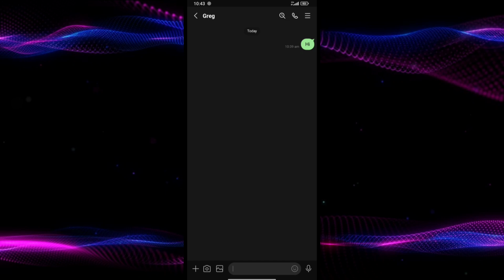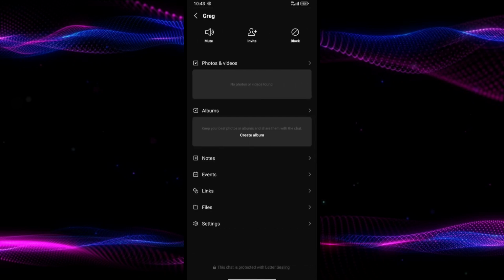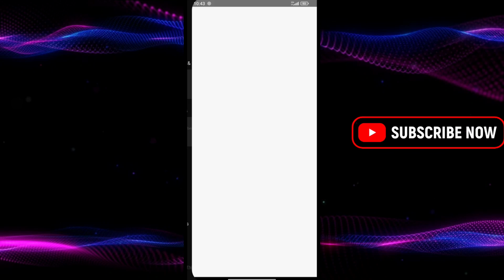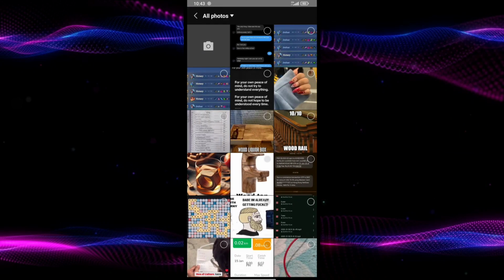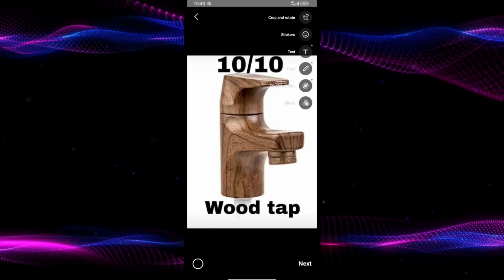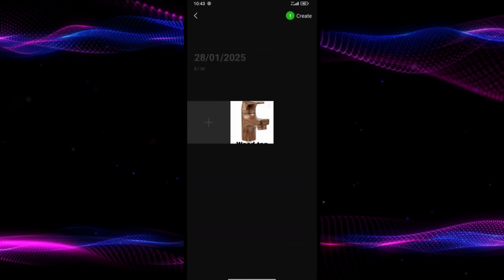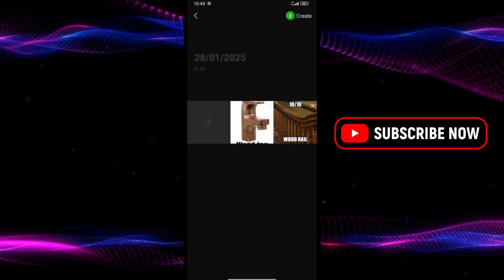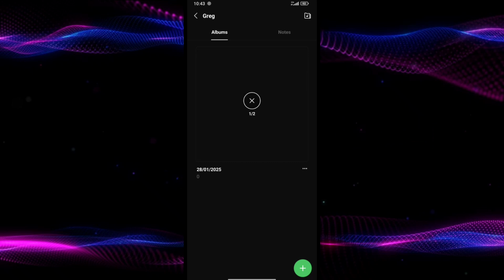How to Create an Album on LINE in 2025 – Quick & Easy Guide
Want to organize your photos and share memories effortlessly with friends on LINE? Creating an album in the LINE app is the perfect way to store, manage, and share your favorite pictures in one place! Whether you're planning a trip, saving special moments, or just keeping things organized, this quick and easy tutorial will show you how to create an album on LINE in 2025 in just a few steps.

What You’ll Learn in This Video:
✔ How to create a new album on LINE in a few simple steps
✔ How to add, remove, and manage photos within the album
✔ How to share albums with friends and groups
✔ Best ways to organize your pictures for easy access

Why Use Albums on LINE?
🔹 Organize your photos neatly in one place
🔹 Share entire albums with friends and family effortlessly
🔹 Keep group memories together for trips, events, and celebrations
🔹 Access your photos anytime without scrolling through chat history

This feature is perfect for travel groups, family photos, and work collaborations, making it easier than ever to keep your important pictures organized. Whether you're a long-time LINE user or just starting, this step-by-step guide will ensure you get the most out of your LINE app in 2025.